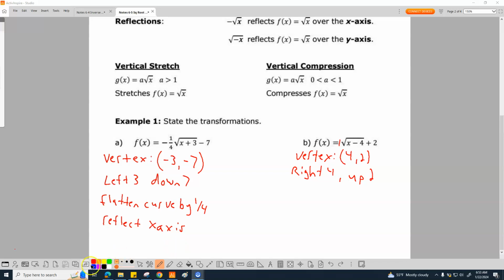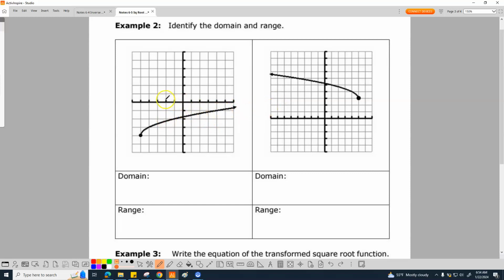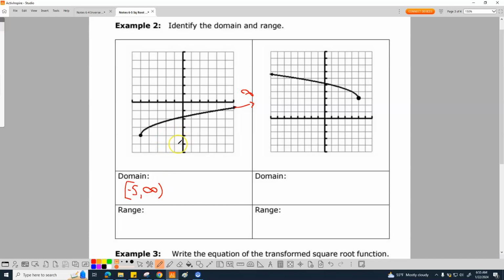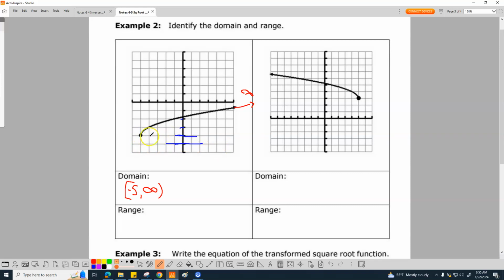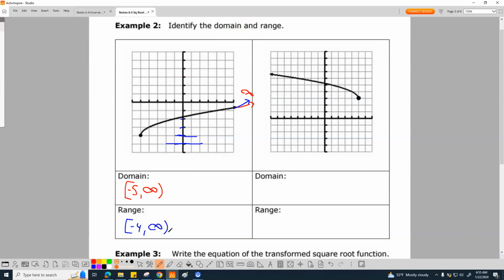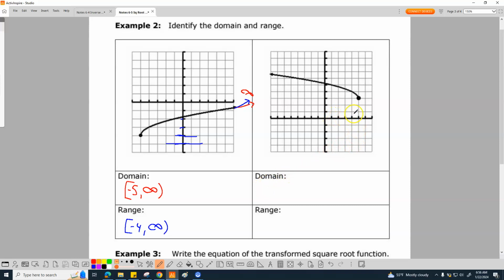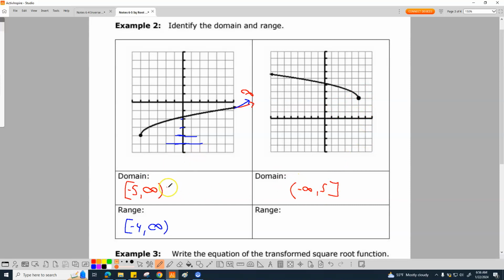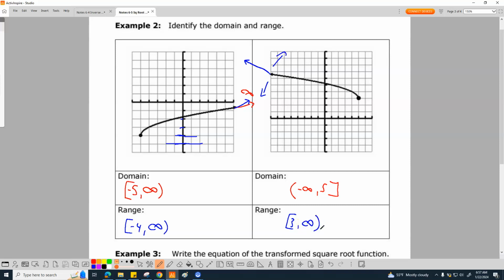01-22-2024: Video #3: Example 2